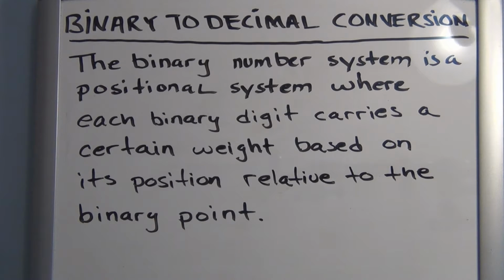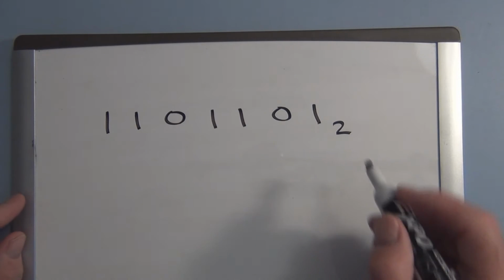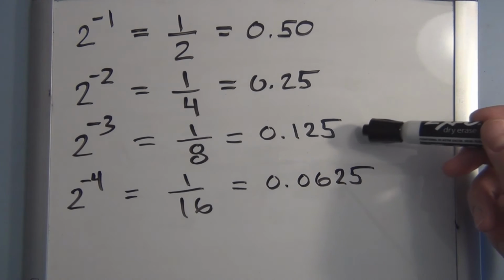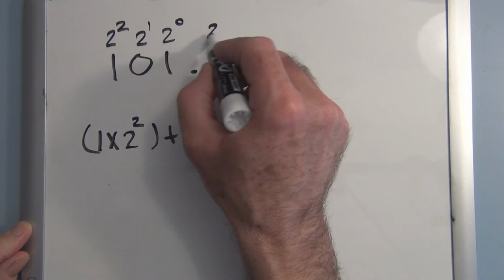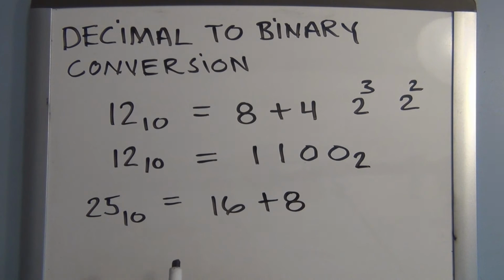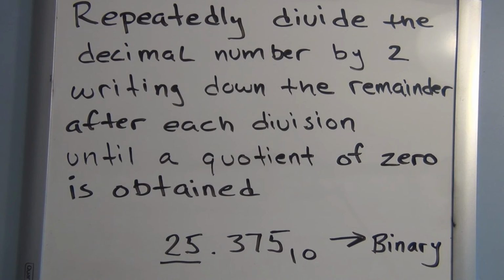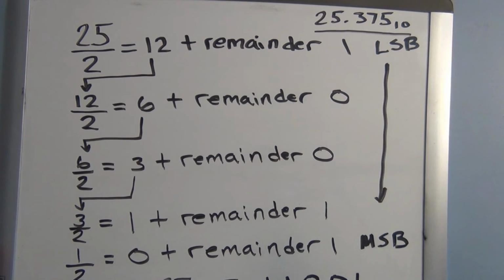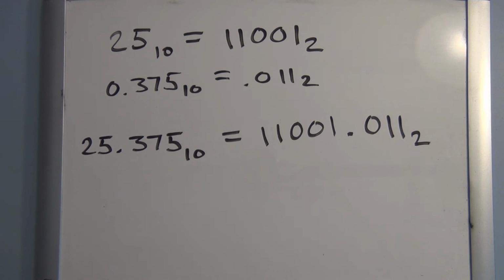Binary To Decimal and Decimal to Binary Conversion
How to convert a Binary number to its Decimal equivalent and How to convert a Decimal number to its Binary equivalent.